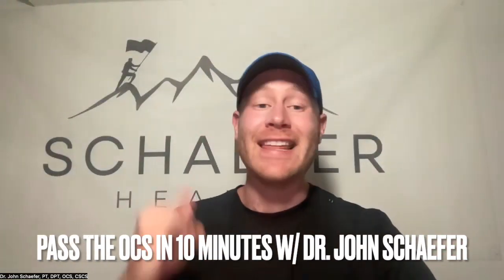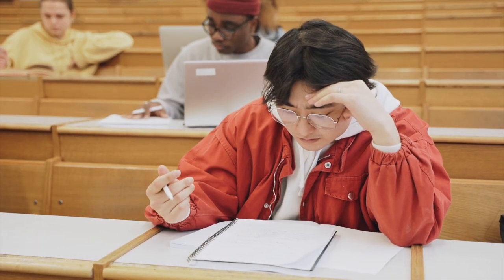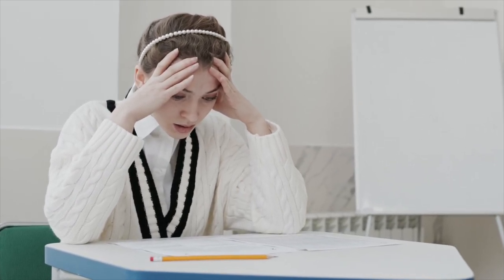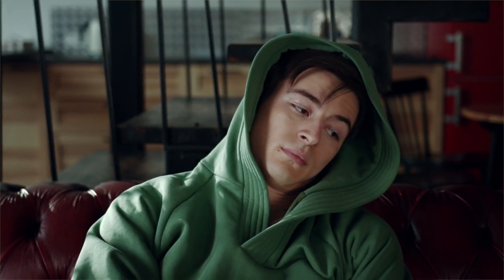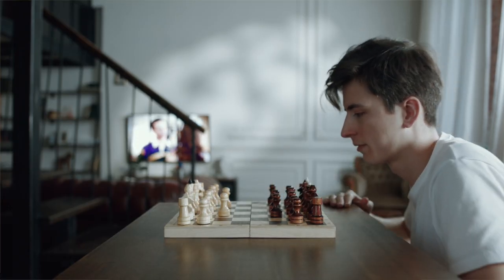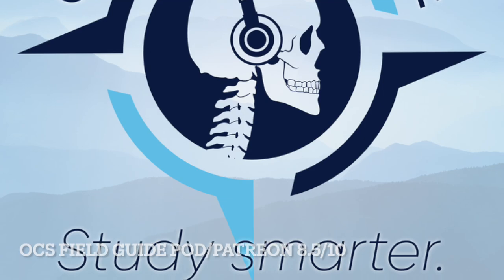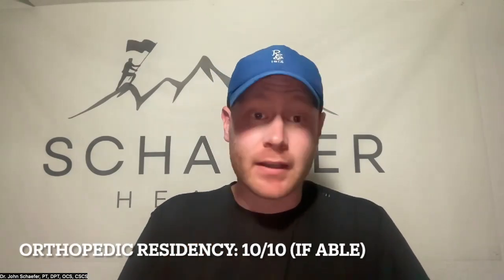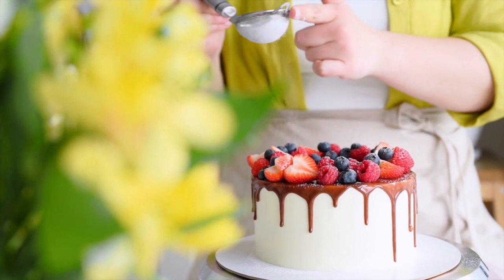Ace The Orthopedic Clinical Specialist (OCS) Exam in 10 Minutes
In this video, I will walk you through the steps I took to score a 757/800 on the orthopedic clinical specialist (OCS) physical therapy exam.

The OCS exam is a measure of orthopedic knowledge that physical therapists can take to receive an additional board certification to demonstrate specialty practice. Around 6% of physical therapists currently hold this designation.